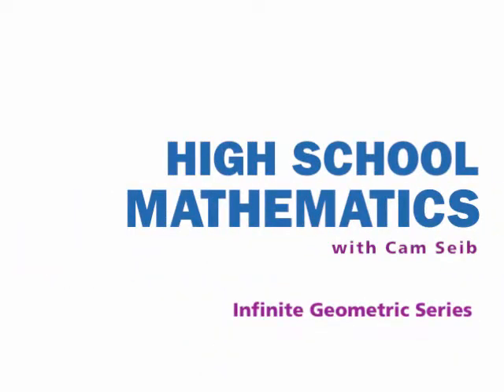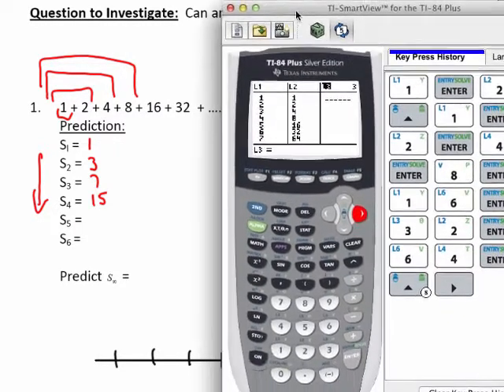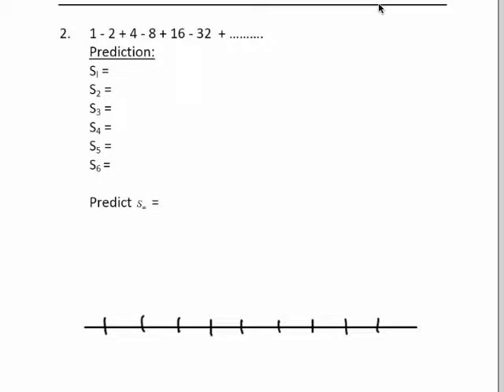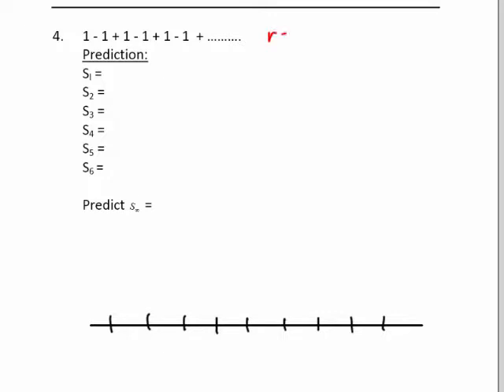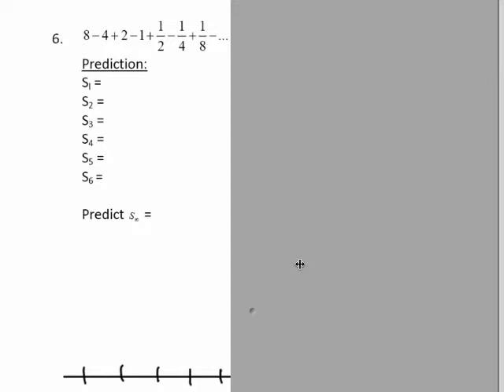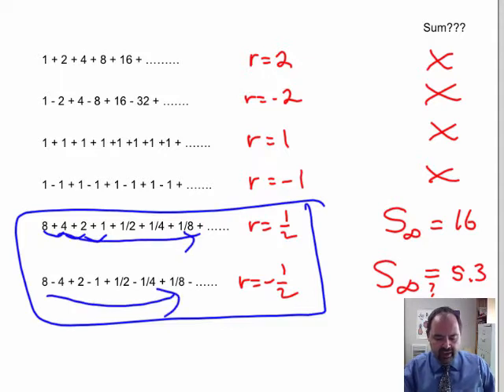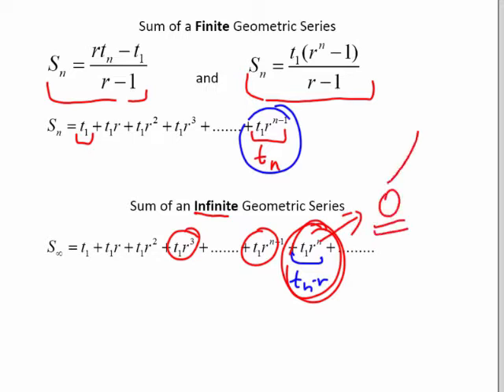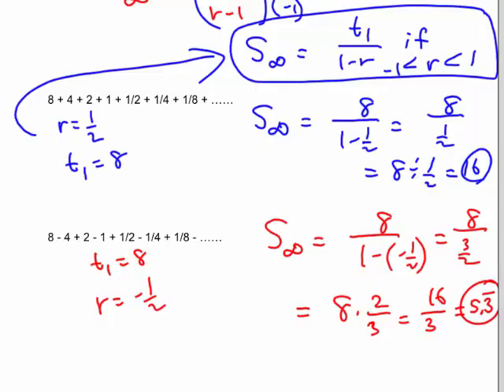Infinite Geometric Series